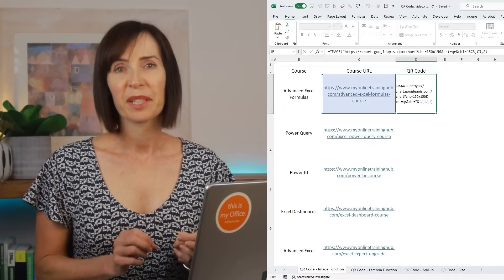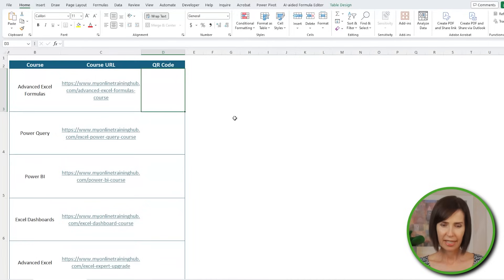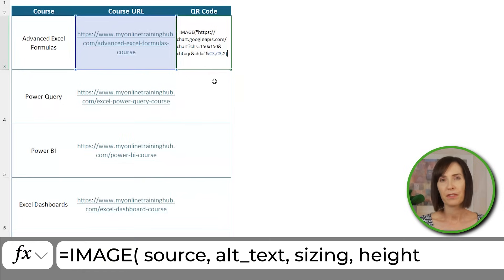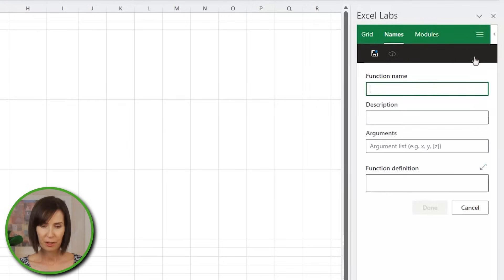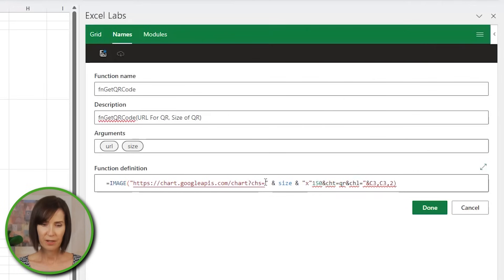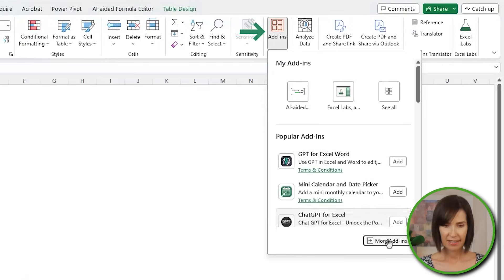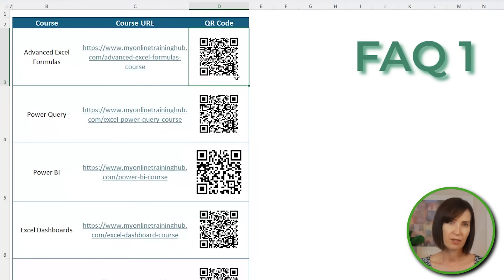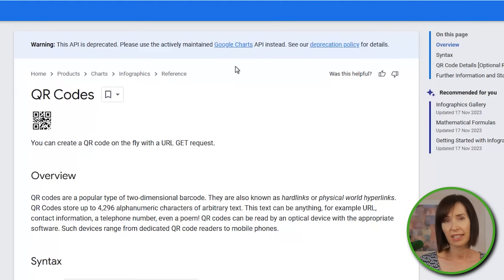How to Create a QR Code in Excel for Every Need (FREE File)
UPDATE: the Google API in the video no longer works. See the post linked to below for an alternate API

How to make QR codes in bulk for a website, PDF, etc. in Excel using formulas.

In Excel, we can create QR codes in bulk for free for use in any application using a formula. Unlike Google Sheets, you can simply copy the image and paste it where you need it. QR codes can be used to open URLs, store mobile tickets, contactless payments, even obituaries on headstones, to name a few. Because they are simply a graphical representation of alphanumeric strings, they don't expire.

Now, there are a couple of ways you can create QR codes in Excel. We'll start with the IMAGE function technique, which is available with Microsoft 365, and then I'll show you an alternative way which allows you to create colored QR codes and works in all versions of Excel.

⏲ TIMESTAMPS
0:00 Why to make QR codes in Excel
0:46 First way of making QR codes
2:37 Second way of making QR codes
5:14 If you want to simplify your work
5:24 Third way of making QR codes
6:50 Create colored QR codes
7:29 The question many users ask
7:48 One thing you need to know when using the first way
8:08 Which option is the best (personal opinion)